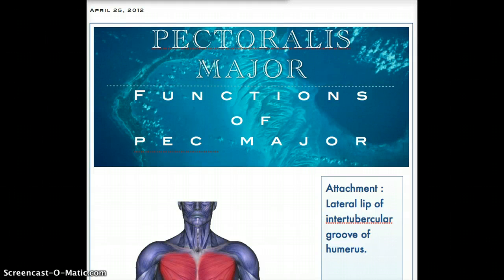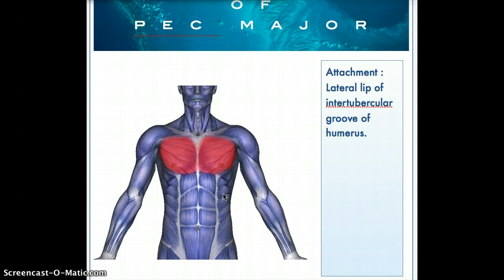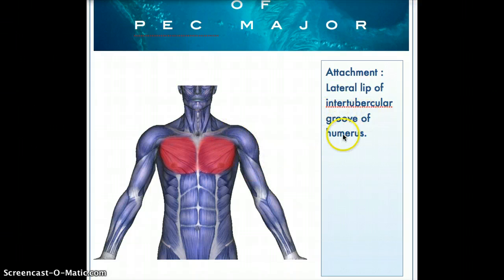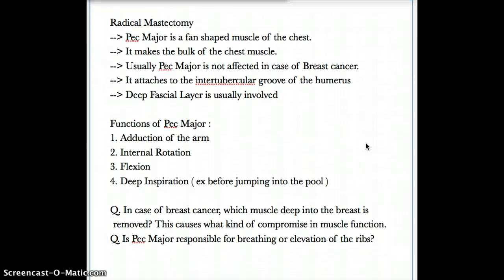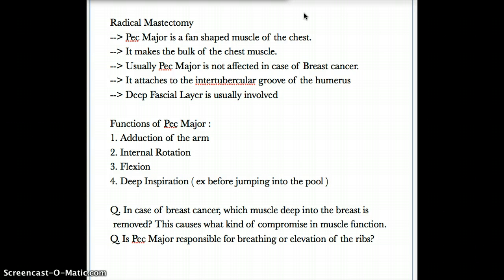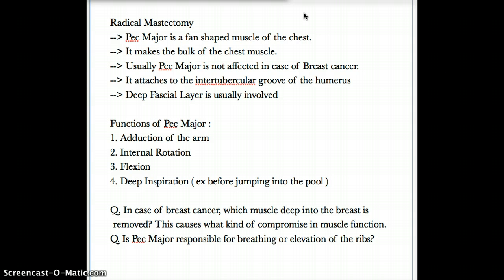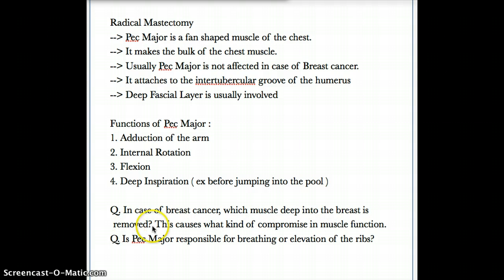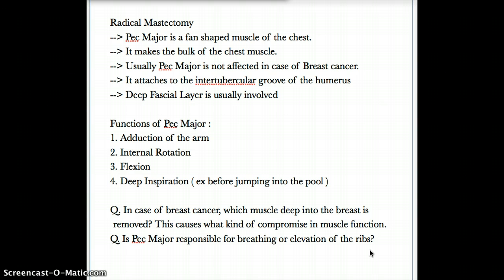Pectoralis Major in Radical Mastectomy